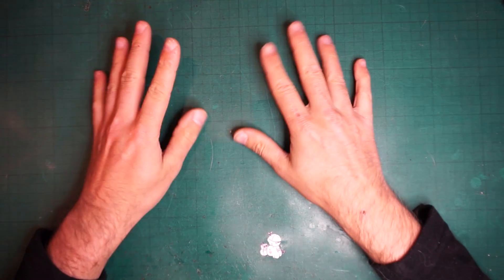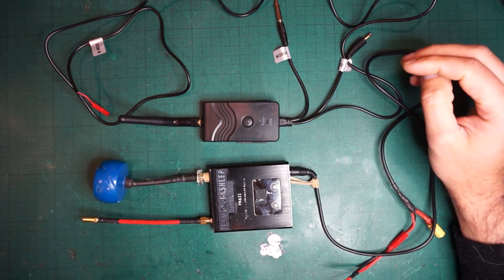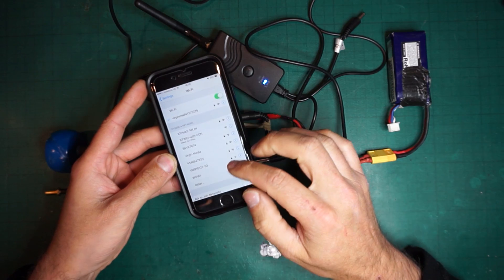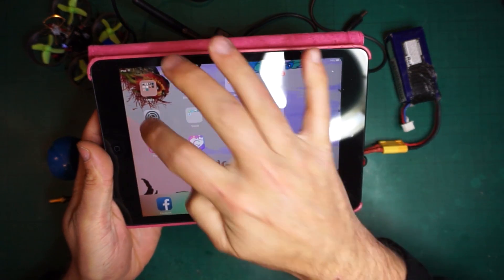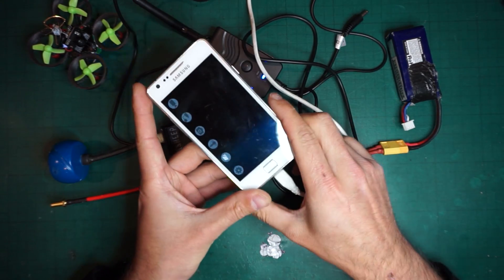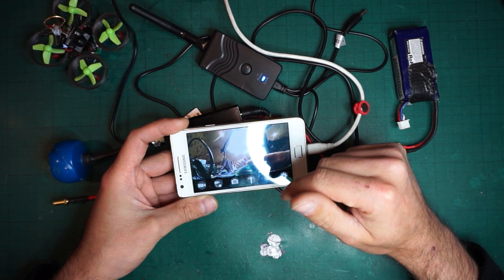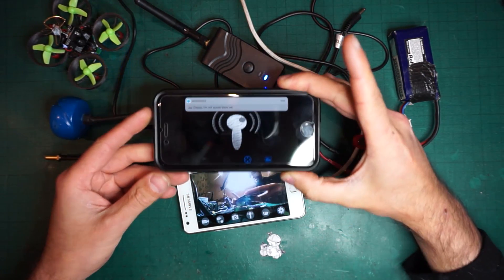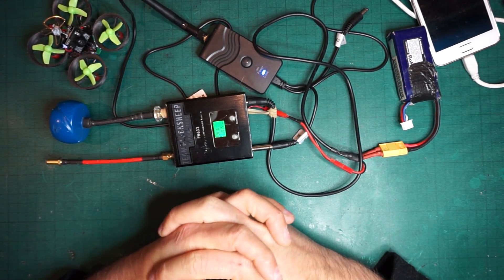WIFI FPV broadcaster for IOS and Android REVIEW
Need a FPV feed on your IOS or Android device without any cables?
With this device you can use your mobile phone as a stand alone FPV receiver!

US warehouse: USTOYS8
EU warehouse: EUTOYS8

also on Twitter!

Thanks to all my subs and viewers for your support!
Please support music artists by visiting their websites!

Track: Vexento - We Are One